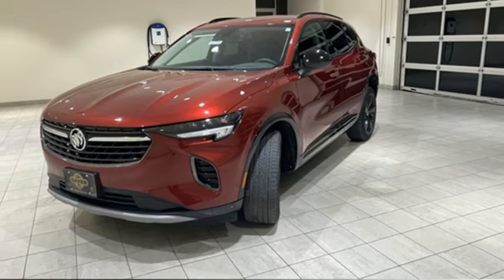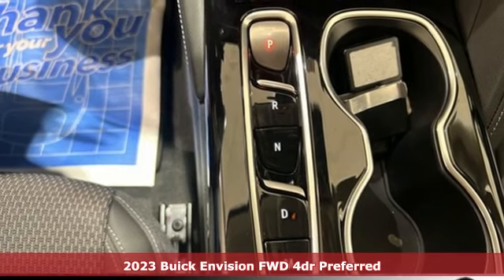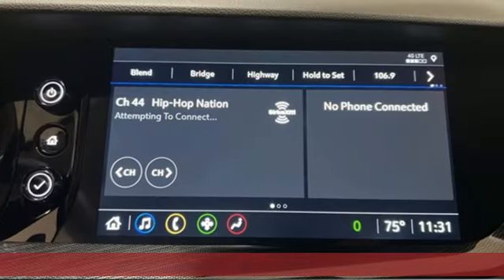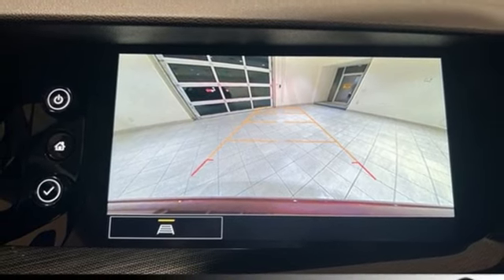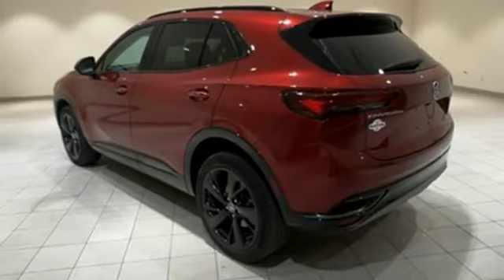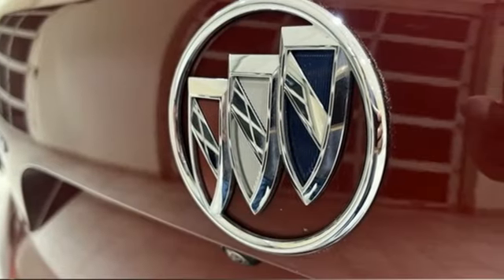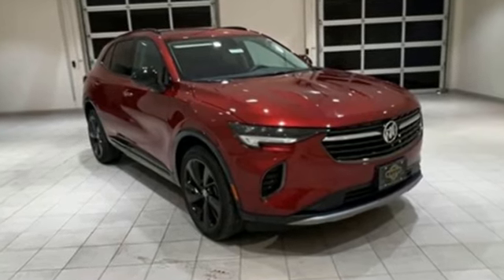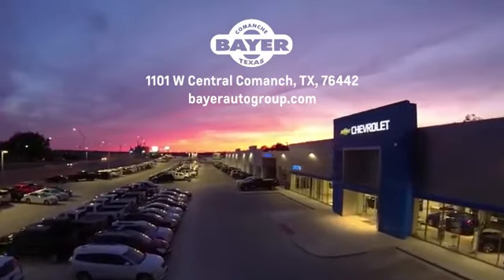New 2023 Buick Envision Comanche Brownwood, TX #52195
Year: 2023
Make: Buick
Model: Envision
Trim: Preferred
Engine: 2.0L Turbocharged
Transmission: 9-Speed Automatic
Color: Red
Interior: Ebony Seats
Stock #: 52195
VIN: LRBAZLR43PD146542
23/31 City/Highway MPG Cinnabar Metallic 2023 Buick Envision Preferred FWD 9-Speed Automatic 2.0L Turbocharged Price includes: $1750 - Buick Bonus Cash. Exp. 07/31/2024

Address:
714 E Central